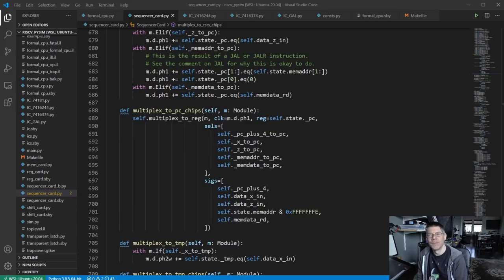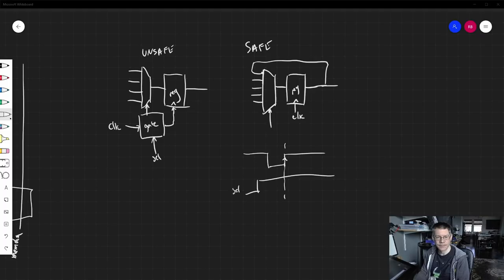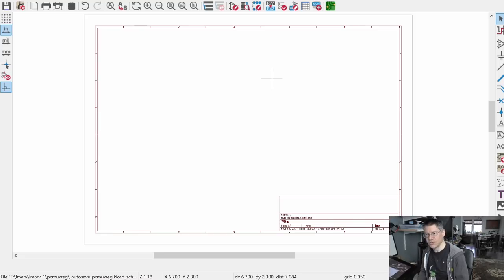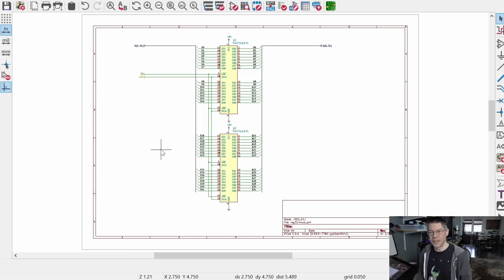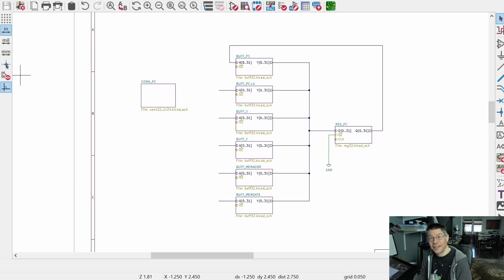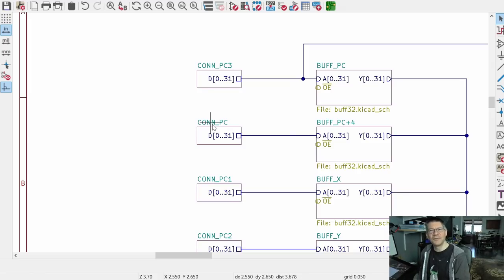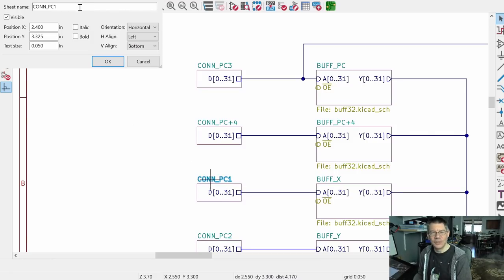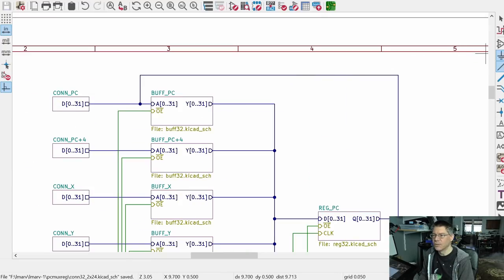LMARV-1 reboot part 8: Exploring layout for multiplexed registers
Now that the code is mostly cleaned up, I'm exploring how to lay out the sequencer, starting with a multiplexed register module.